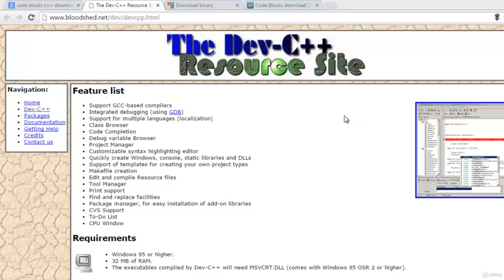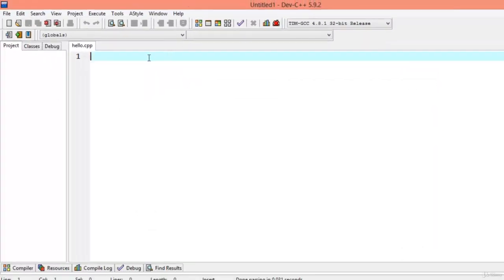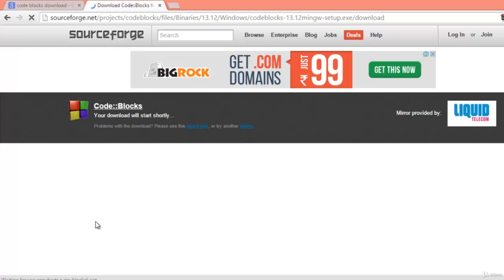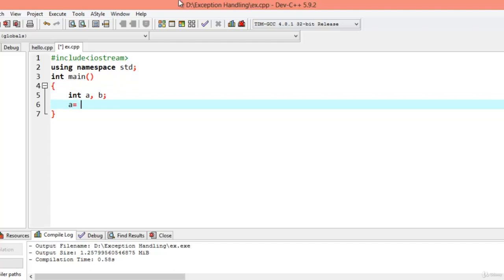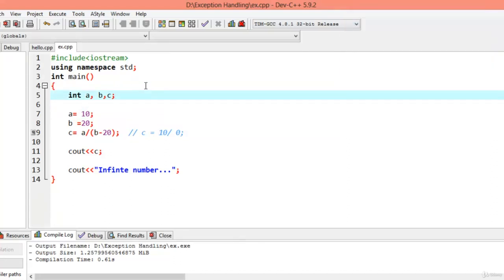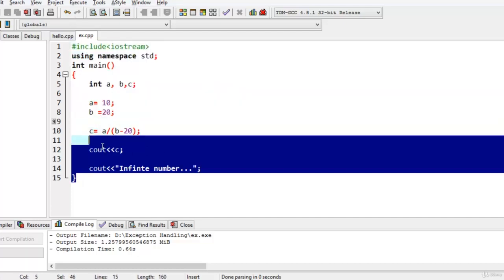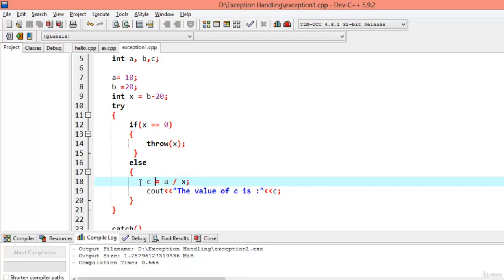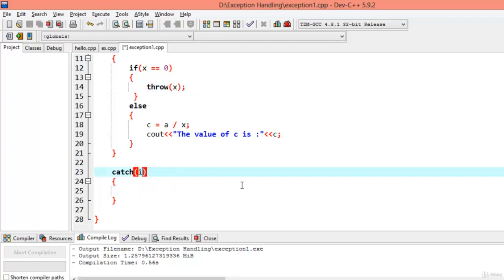Exception Handling in C++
Learn how to implement Exception Handling in C++, covering every basic topic in detail with the help of C++ Examples.
Rust vs C++ | Which is Better and Why?

In this course you will learn Exception Handling in C++ covering all the basic to advanced topics with the help of great examples along the way.

I will be using Dev C++ as a compiler but you can use any compiler of your choice. Before starting the course you should have at least basic understanding of C++ syntax - operators, functions, control structure.

Here's a list of topics covered in the course:

        Why there was a need for exception handling.

        Basics of Exception Handling.

        How Exception handling works / mechanism.

        Use of try, catch and throw.

        Function that generates exception.

        Multiple catch statements.

        How to Catch all the exceptions using (...)

        Nested exception handling

        Restricting / Specifying throw restriction

        Re throwing an Exception

         And much more along the way...

This topic is highly recommended on the perspective of Interviews for companies  or Examination.

        Understand why Exception Handling was required
        9 downloadable C++ examples covered in the course
        Use try, catch and throw and implement your own programs.
        Make your own program covering all topics from Basics to Advanced

        You should already be familiar with the basic syntax of C++ - functions, control structure, operators and variables.

Who this course is for:

        The course is suitable for beginners in C++ programming language - functions, operators, variables, control structure.
        Please do not take the course if you have no prior experience in any programming language.